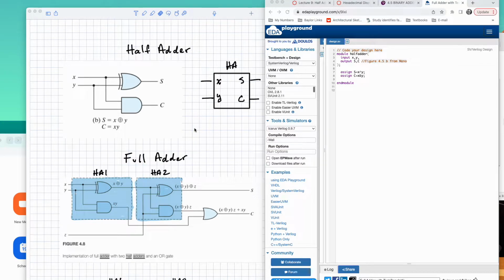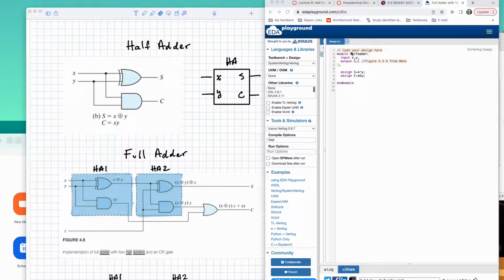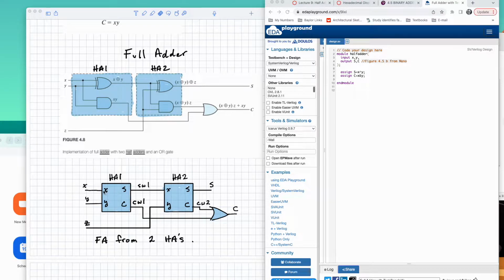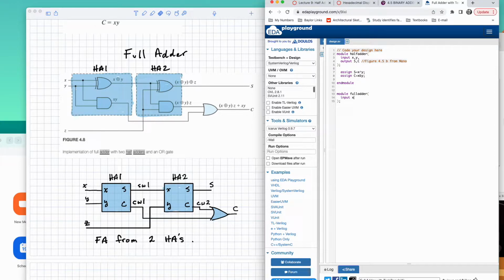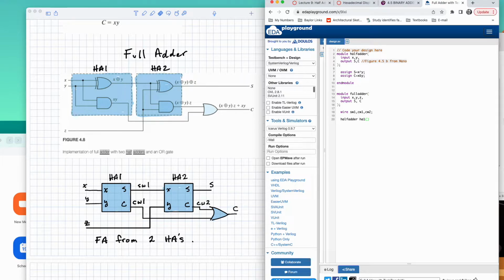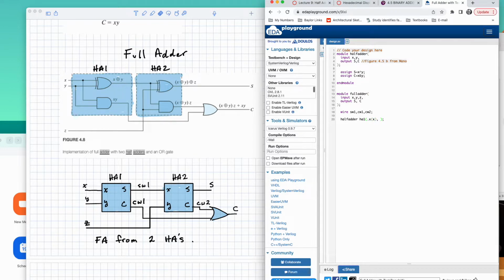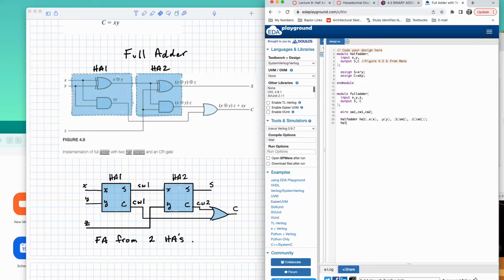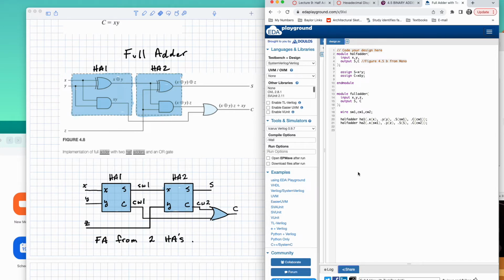lab5 full adder walkthrough revised